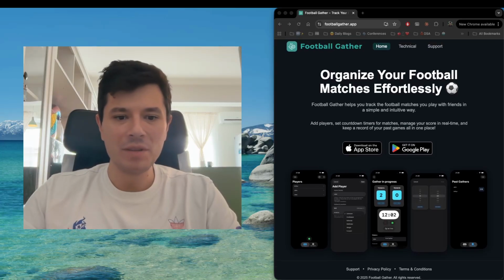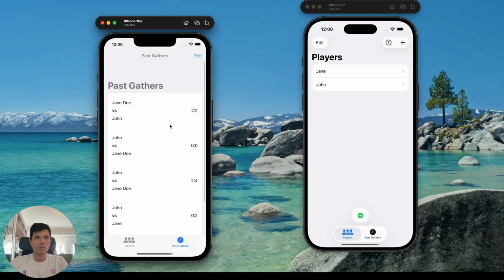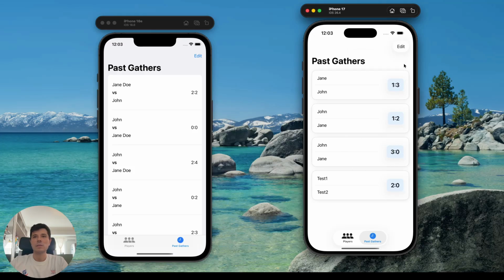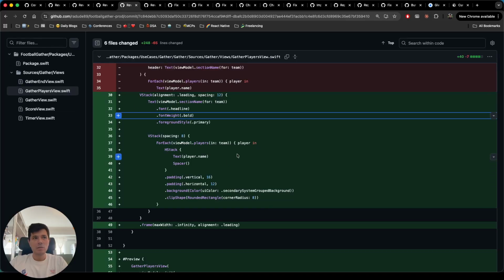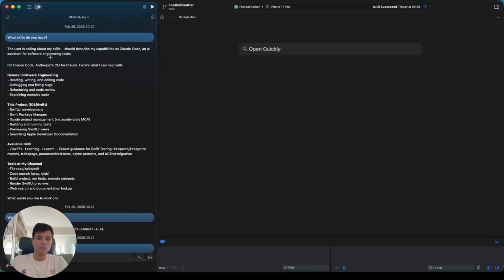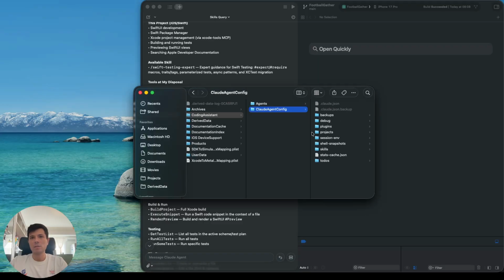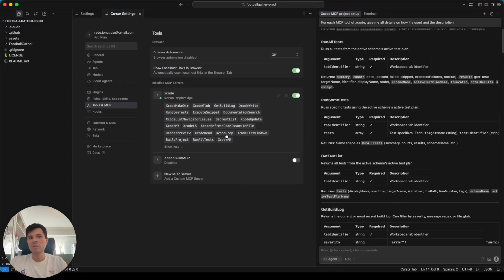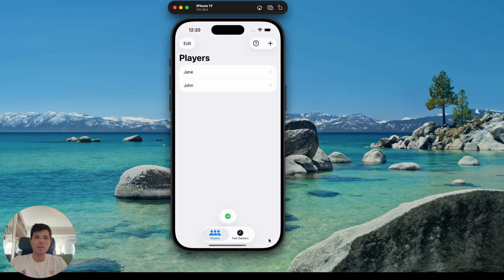How I Adopted Liquid Glass Using Xcode's Agentic Coding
In this video, I walk you through how I adopted liquid glass in my open source SwiftUI app, Football Gather, using Xcode's agentic coding workflow.

Football Gather is a simple companion app for organizing friendly football matches — you can add players, build teams, set match timers and keep score in real time.

I go screen by screen showing the before and after of the Liquid Glass adoption, how the agentic coding handled UI rewrites, created previews, iterated on accessibility and visibility issues, and even updated UI tests and CI workflows.

I also cover some tips and tricks like:
- How Xcode bundles its own version of Claude Code (and how to override it)
- How to add custom skills to the Xcode coding agent
- How to connect external tools like Claude Code or Cursor to Xcode via MCP

The project is open source — check it out on GitHub and go commit by commit to see all the changes.

⏱️ Timestamps
00:00 - Intro
01:08 - FootballGather iOS app before and after
06:48 - Going through the commits
13:10 - Agentic coding in Xcode
14:40 - Adding your own AI skills to Xcode's agents
16:50 - Connecting to Xcode's MCP tools
21:20 - Next steps